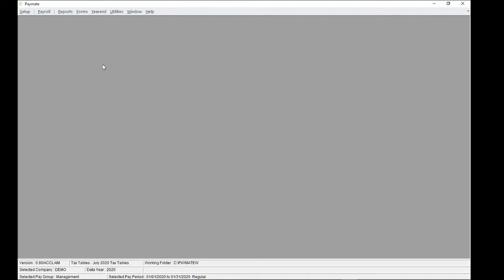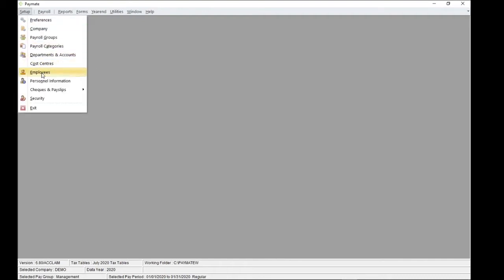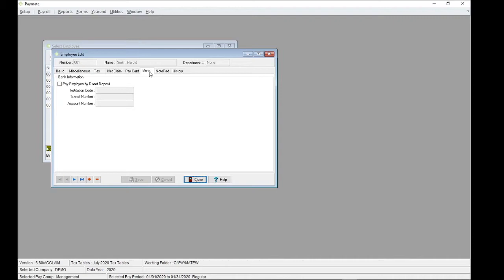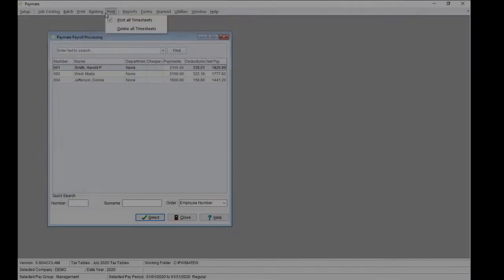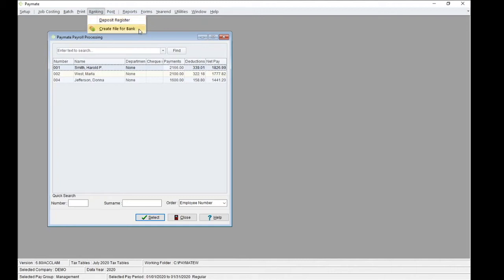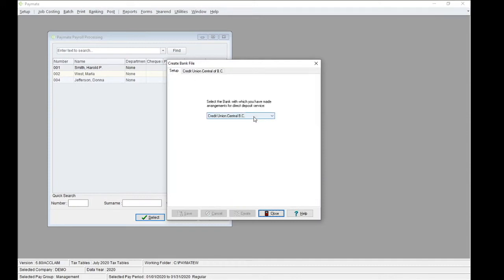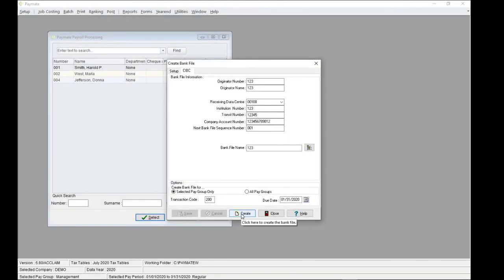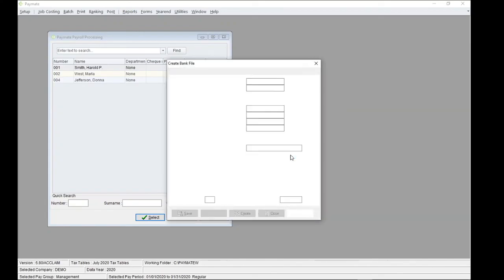Acclaim: EFT/Direct Deposit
Paying your employees by EFT or direct deposit is simple in Paymate Acclaim. In this video, we cover how to set up your employees to be paid by EFT and where that fits into your payroll process.

If you have any questions about EFT or direct deposit, please contact our support team and we'll be happy to help.